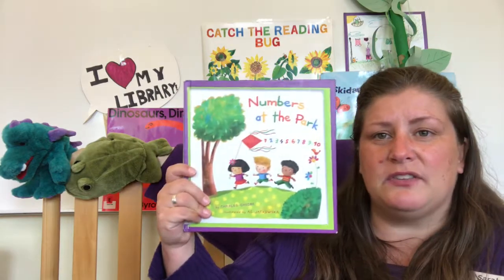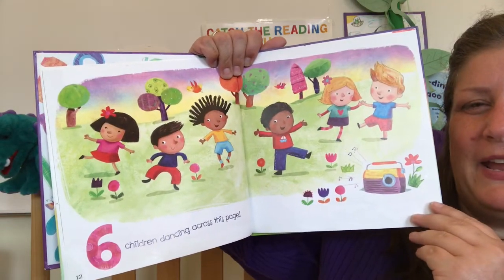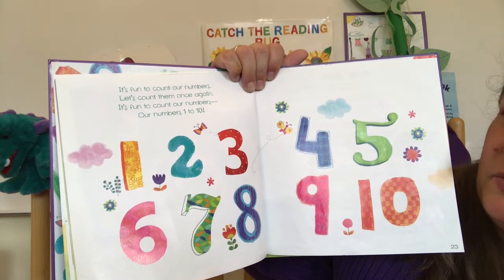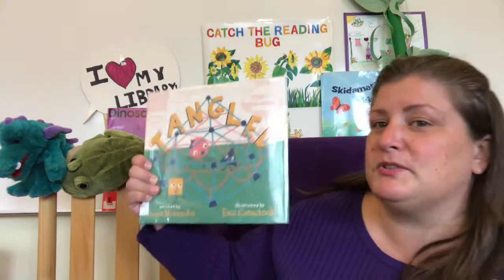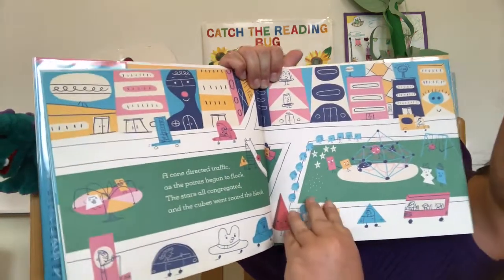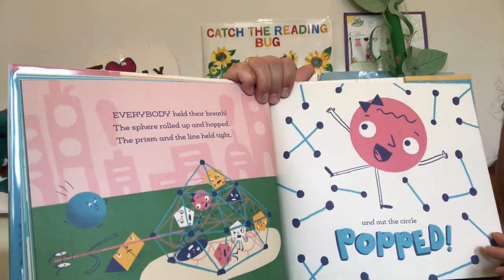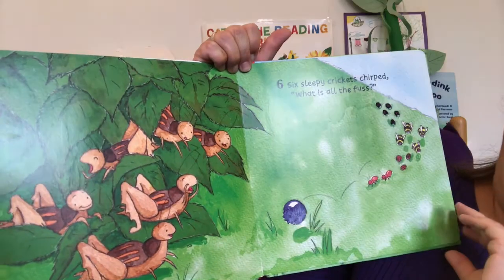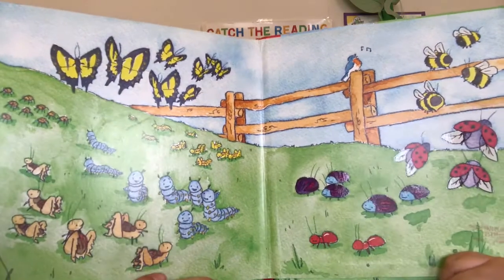Storytime with Miss Sarah 9/23/20 Penn Yan Public Library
Stories about numbers and playing outside!